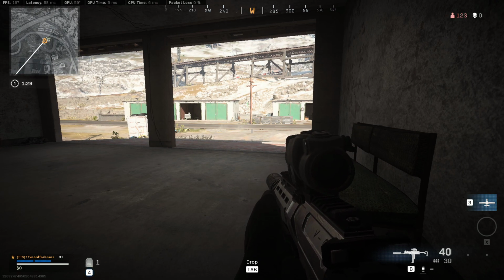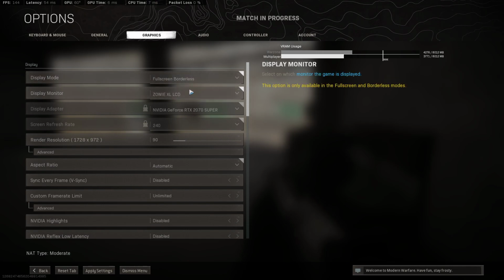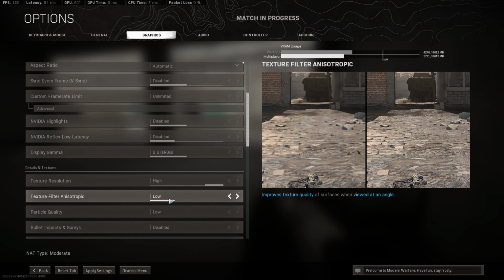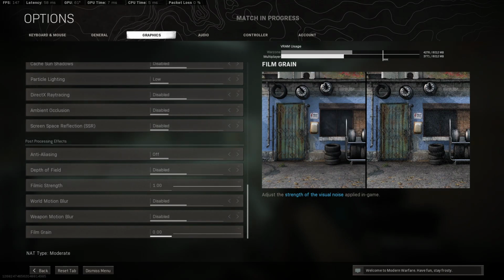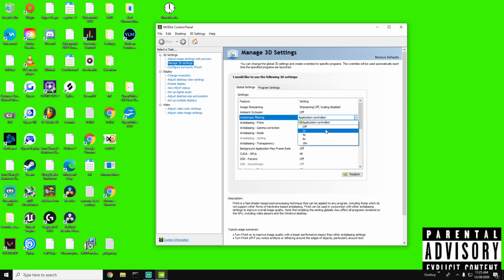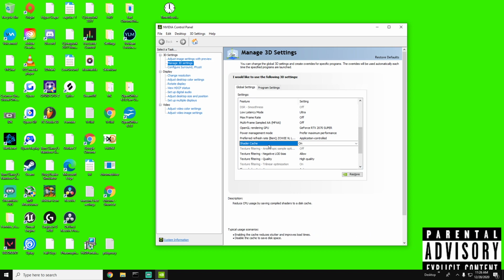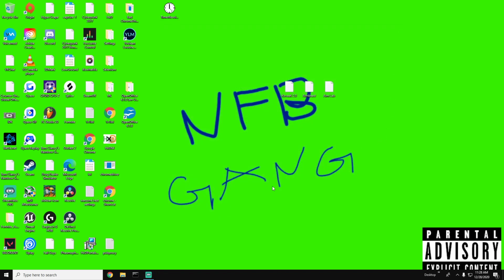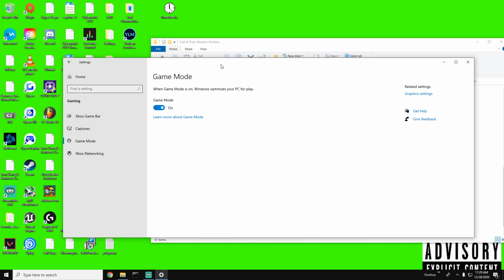WARZONE FPS BOOST - FIX STUTTERS & LAG (NVIDIA RTX)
There are tons of settings videos and articles out there for the best graphics settings for call of duty warzone. Unfortunately most of the tutorials out there give misleading information and at the end of the day do more harm than good to your PC and game.

I guarantee you that this is the BEST settings tutorial that you will find out there for NVIDIA RTX cards.